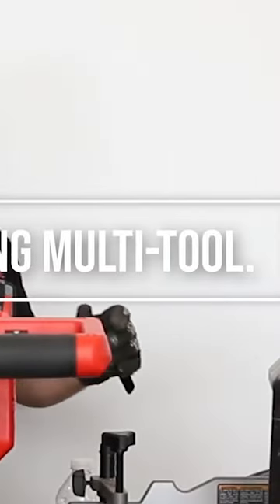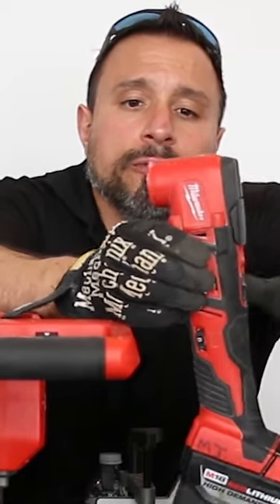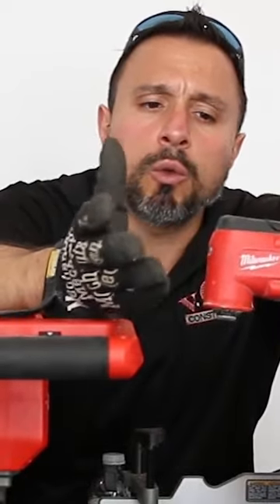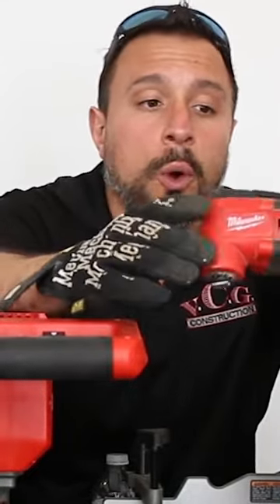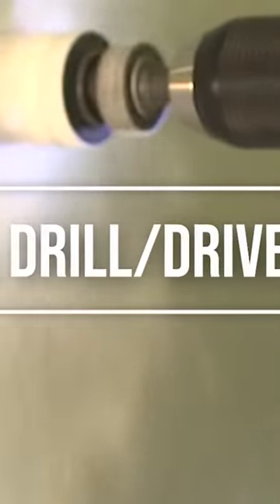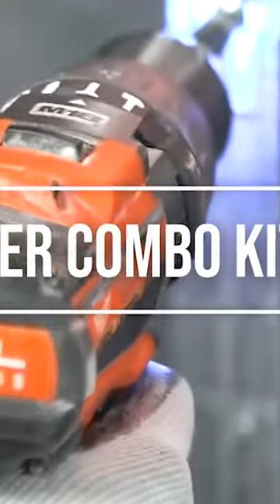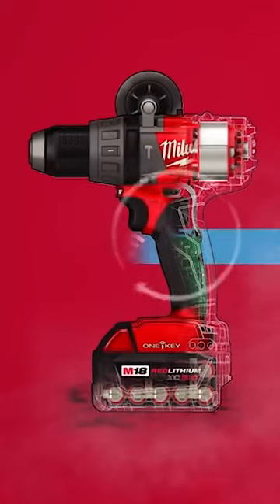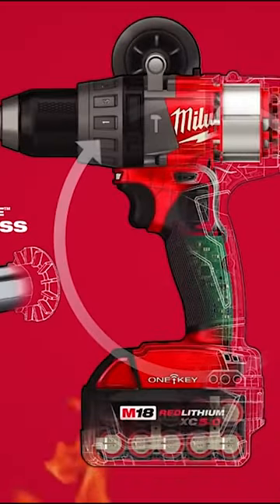TOP 5 TOOLS for Contractors!